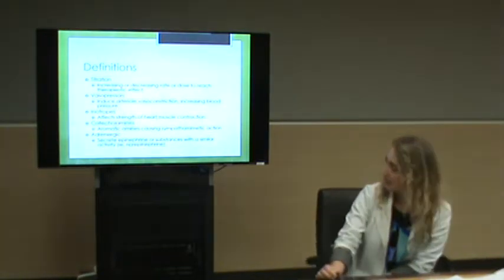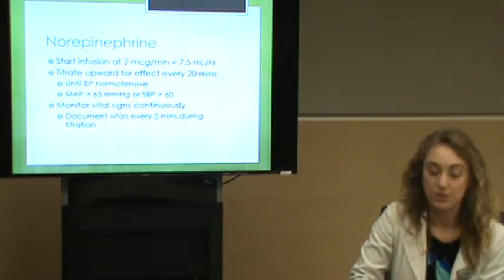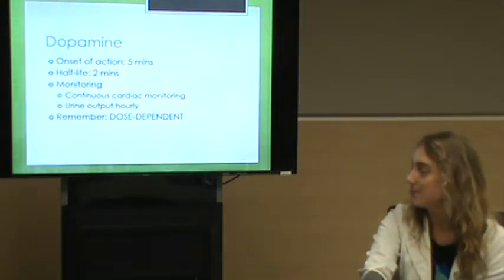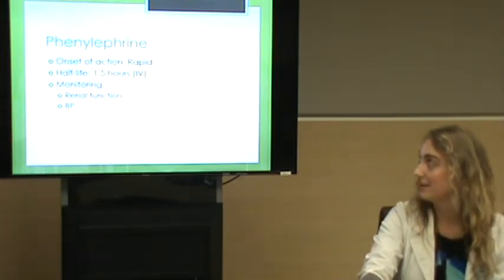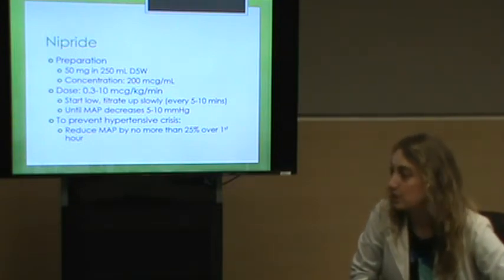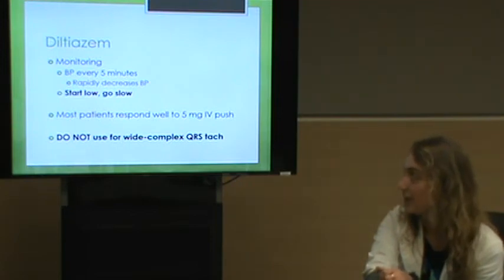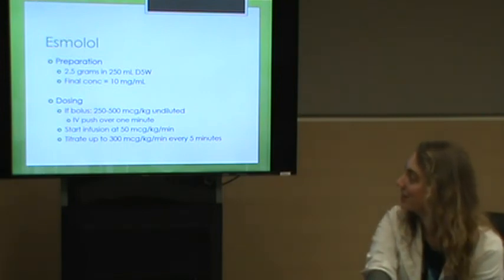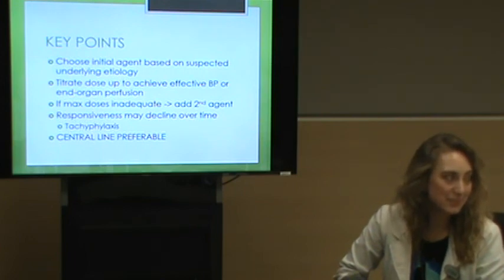Vasoactive Medications Part 1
Presentation on vasoactive medications at OMC by Sunshine Peterson PharmD